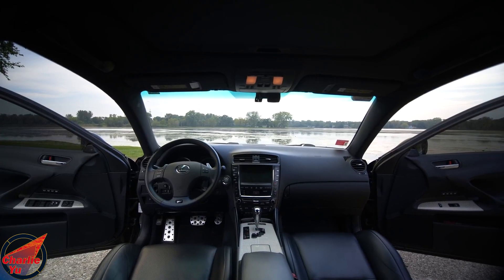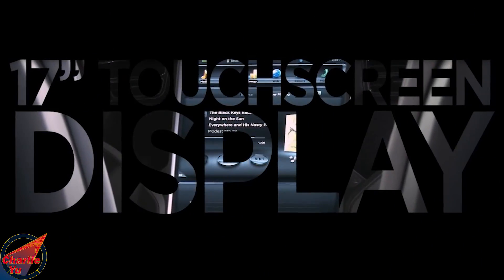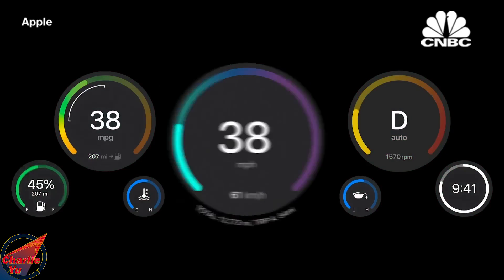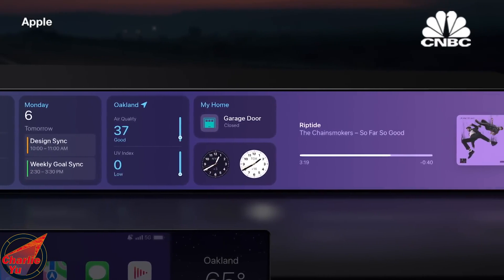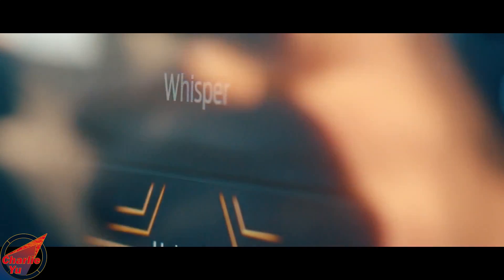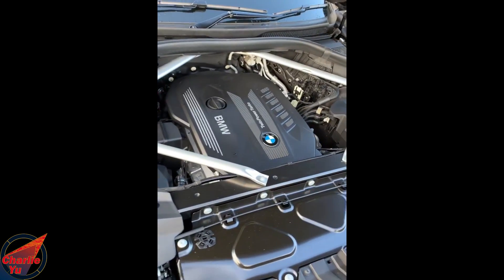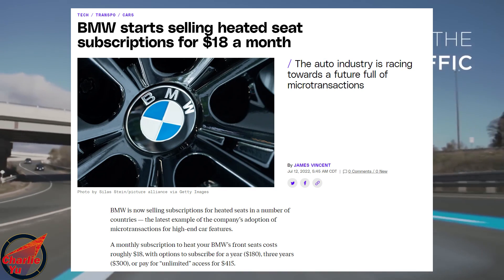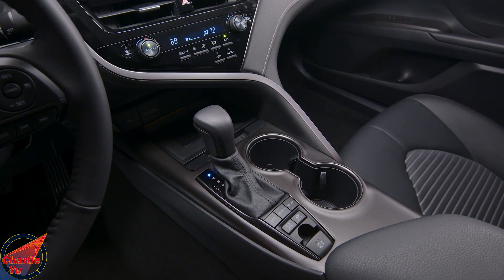Why every modern car is a tablet with wheels | An Engineer's Perspective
Car interior designers have become lazy, and I'm tired of it. My take on the modern automotive trend, its issues, and what this means for the future of cars.

An Engineer's Perspective series